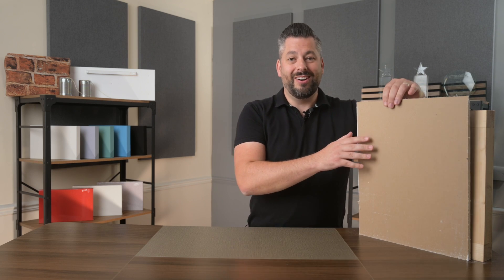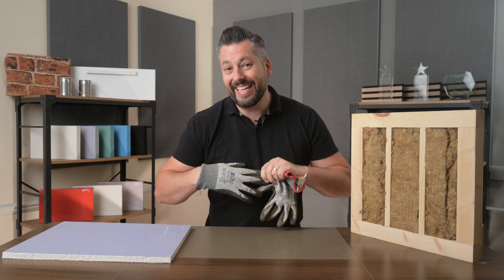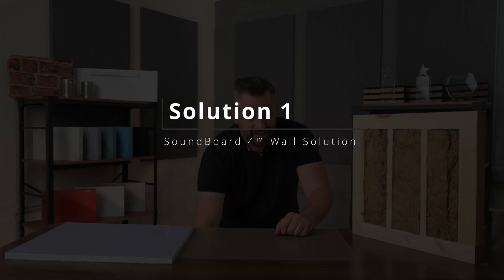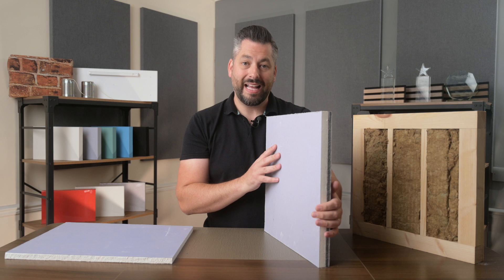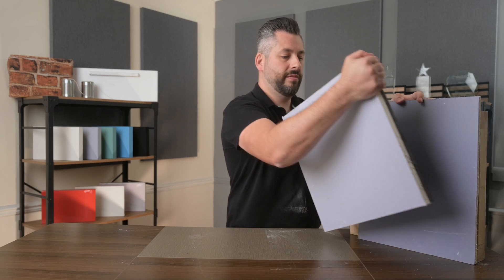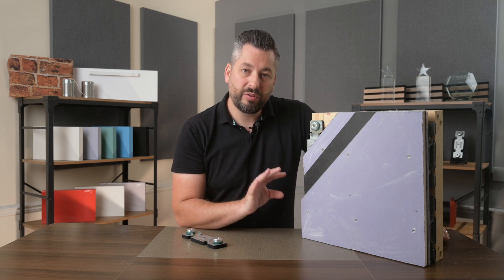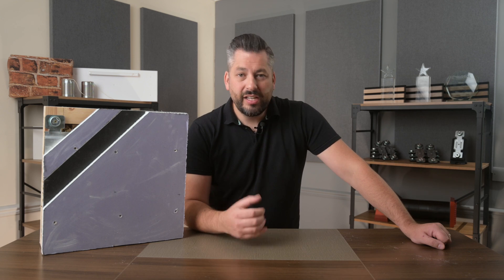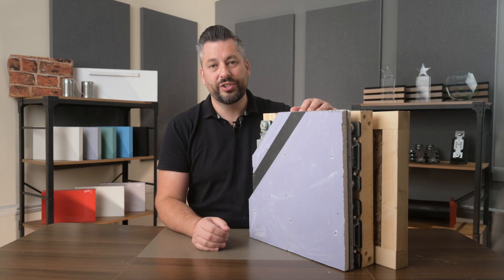The 3 best ways to soundproof a stud wall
The 4 key principles when soundproofing a stud wall are to:
1. Insulate cavities by filling the frame with acoustic mineral wool
2. Increase the mass of the wall
3. Isolate or decouple the wall by building a wall in front of the existing wall with a physical gap
4. Damping - use elastic or damping materials to help absorb sound energy and vibrations

The most popular and cost effective soundproofing solution for stud walls is the ProSound™ SoundBoard 4™ A slim 30mm direct to wall soundproofing panel which is a very straightforward DIY installation:

A list of our recommended soundproofing products and materials that we talk about in this video:

00:00 Stud walls and sound
00:30 Insulate the stud frame with acoustic mineral wool
01:27 Difference between stud and solid walls
02:02 De-couple from the existing wall
02:43 Add resilience to the wall
03:10 SoundBoard 4
04:33 ReductoClip Direct to Wall
06:12 ReductoClip Independent Solution